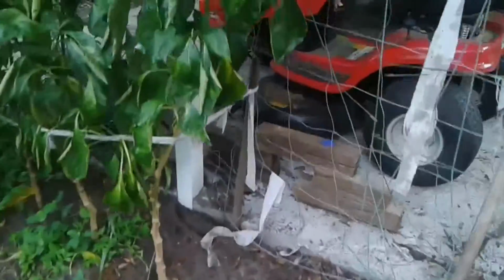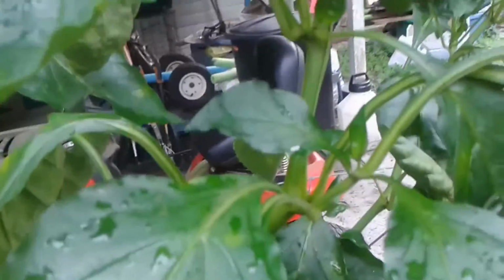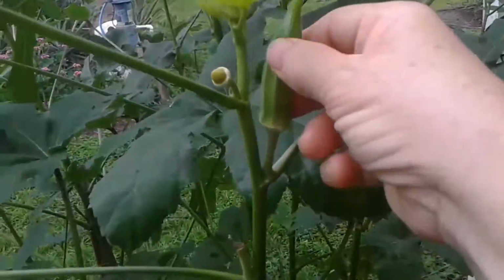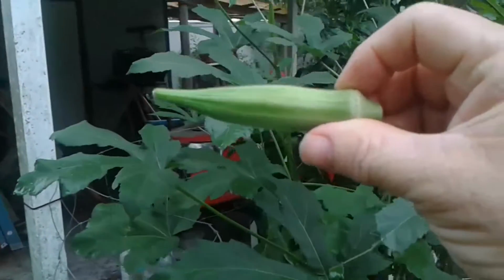Happy Pineapple Farming 30 day challenge; day five - short Sunday summer garden update